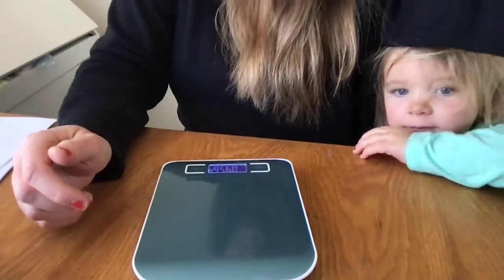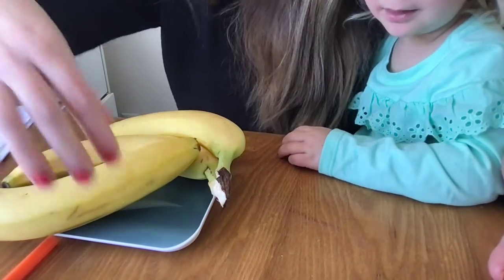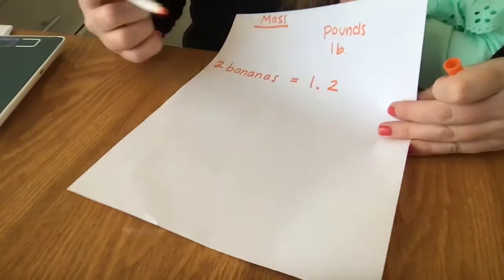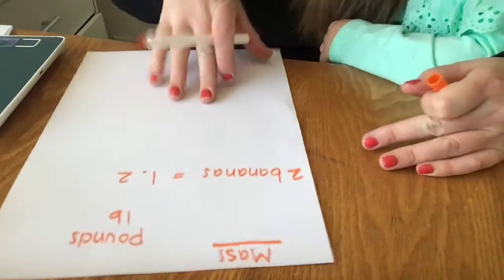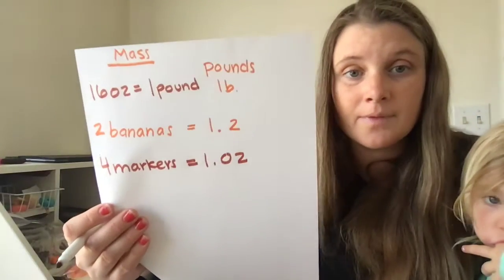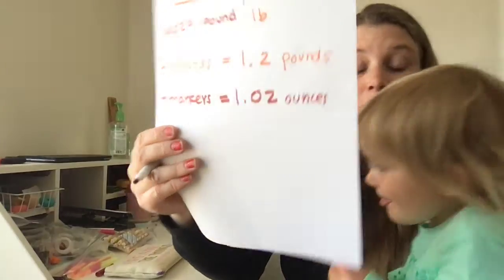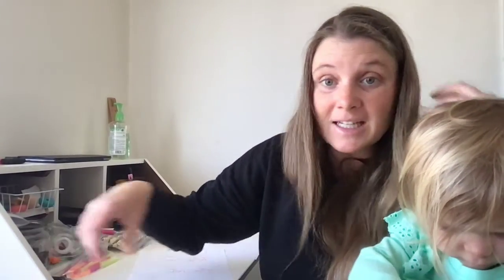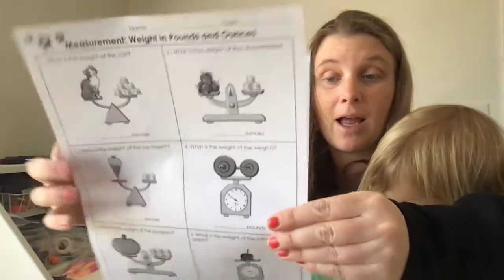WM G3 lesson 28